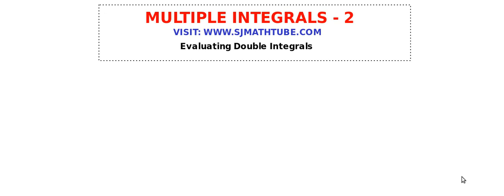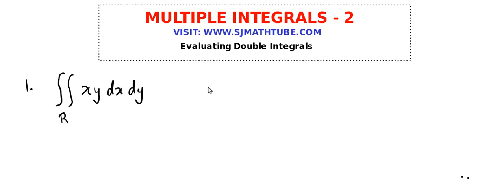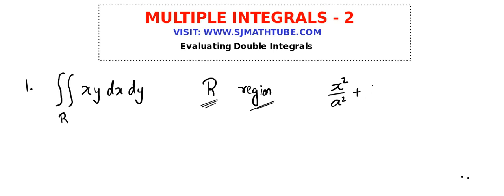Multiple Integrals - LESSON 2 - Evaluating Double Integrals - ENGINEERING MATHEMATICS